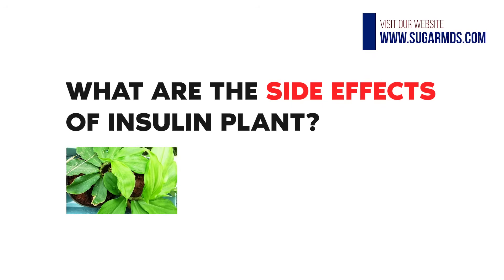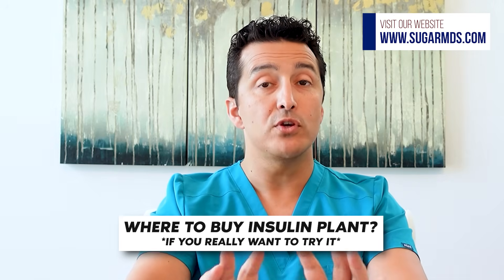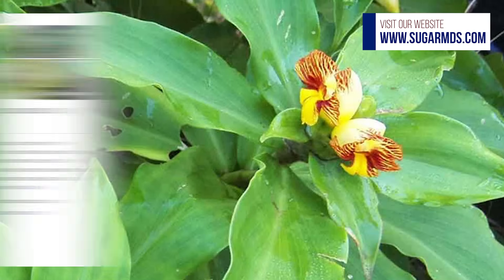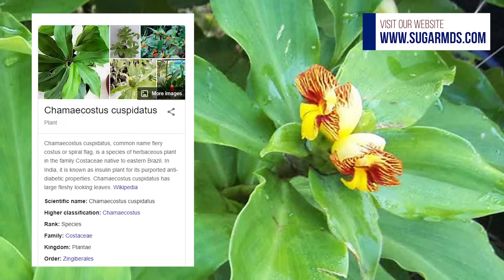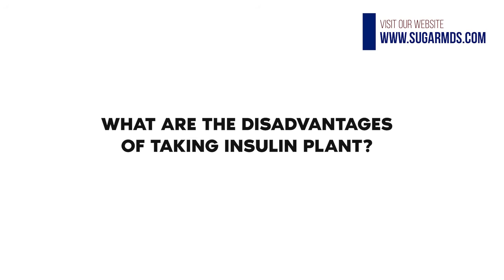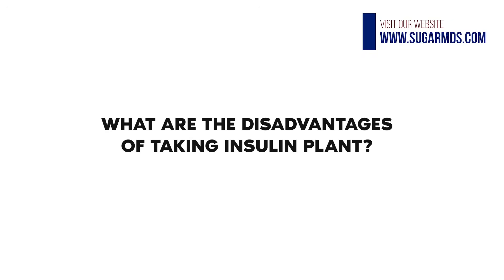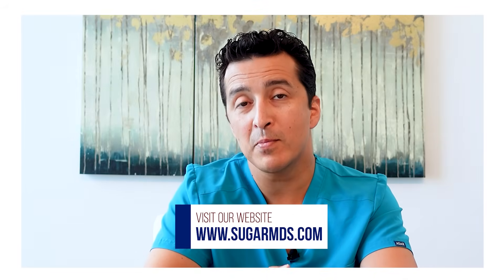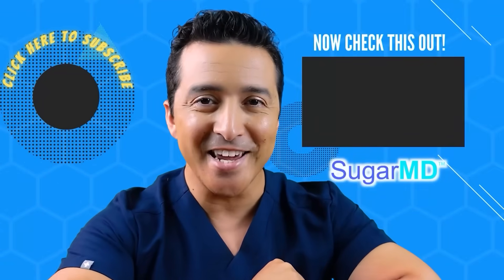What is Insulin Plant? Does It Work Like Insulin?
Costus igneus, commonly known as an insulin plant in India, belongs to the family Costaceae. In today's video SugarMD will take on the subject of the Insulin Plant and explain all the benefits, risks, and side effects and also answer some common questions like "Is Insulin Plant The Best Diabetic Supplement Out There?" , "What Does Insulin Plant Due To Your Body?" , "Does Insulin Plant Really Work?"